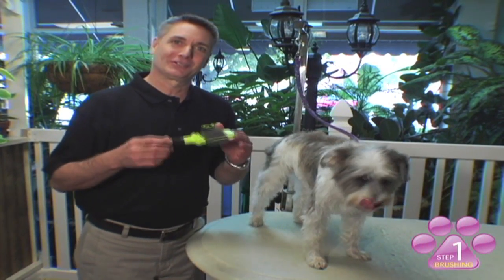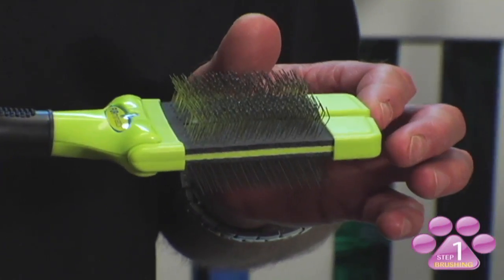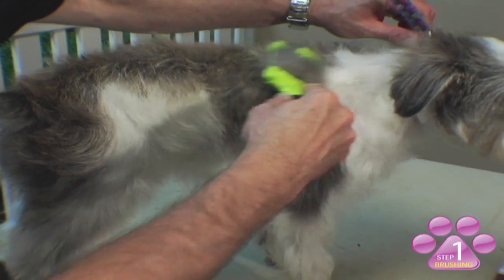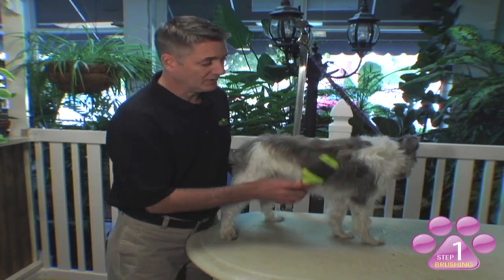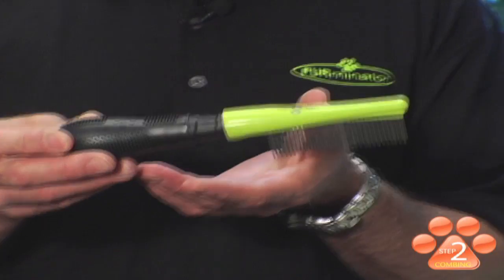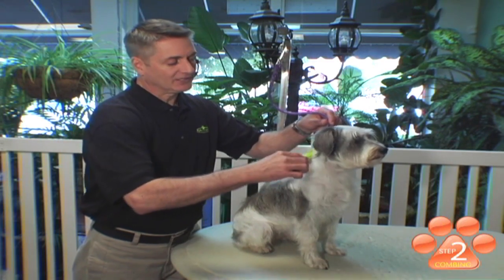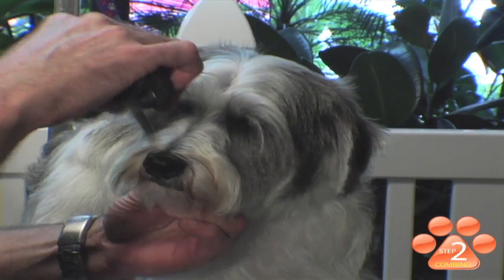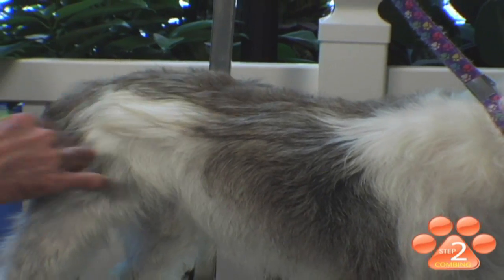Wiry Coat Grooming Demonstration